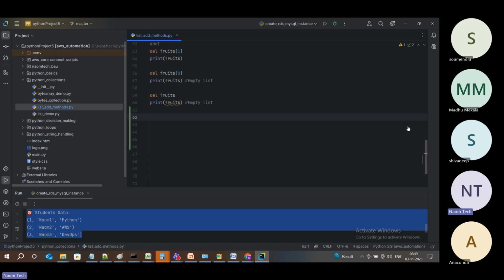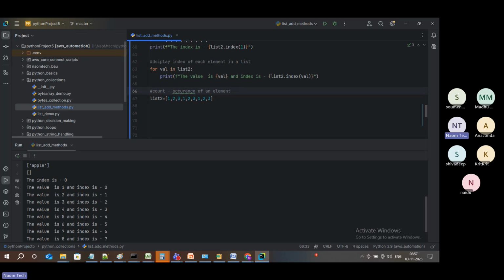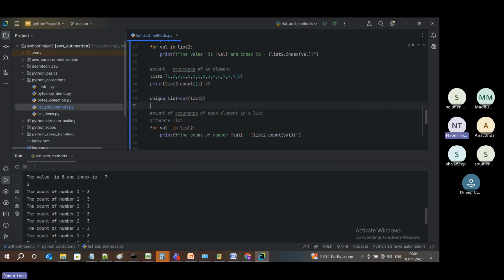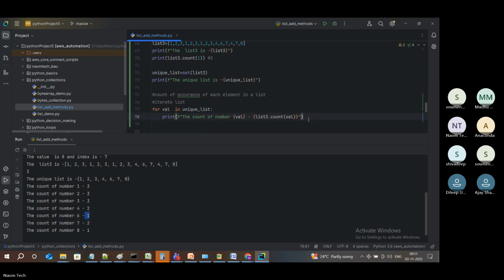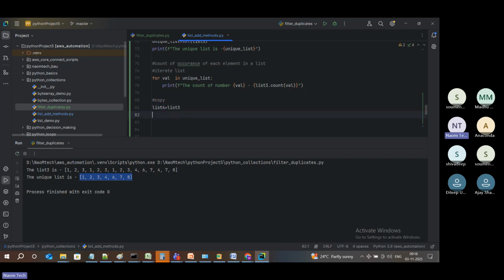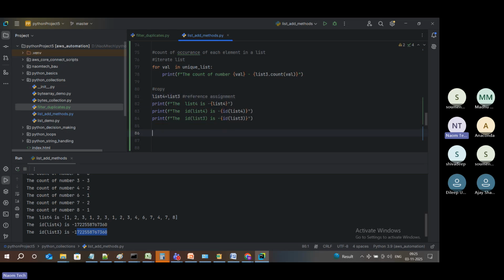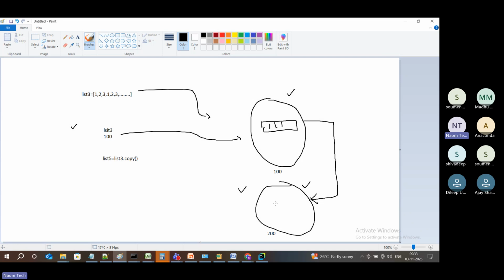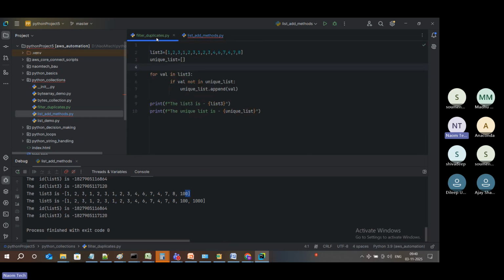Zero to Hero in Python – Day 12: Master Python List Manipulations - Index, Count, Unique, and Copy!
In this video, we dive deep into one of Python’s most powerful data structures — Lists.
You’ll learn step-by-step how to work with list methods like:

index() – to find element positions
count() – to count occurrences
Using set() and loops to find unique values
copy() vs assignment (=) — understanding reference and memory differences

We’ll walk through practical code demos, explain what happens in memory, and share real interview-level insights — perfect for beginners and intermediate learners!

📚 Topics Covered:

List basics
Finding indexes & counts
Extracting unique elements
Shallow vs reference copy

🎥 Completed sessions are available in the playlist — continue your Python learning journey today.